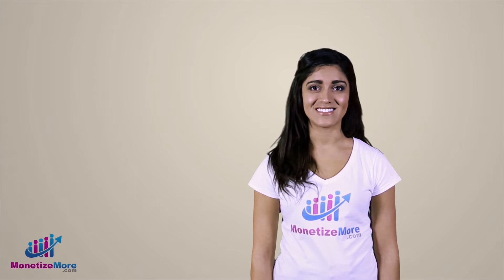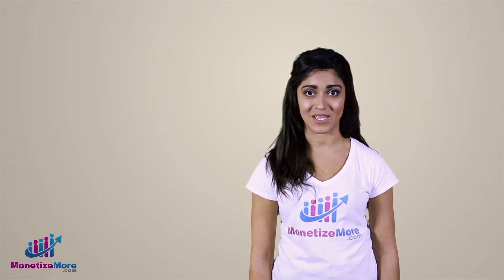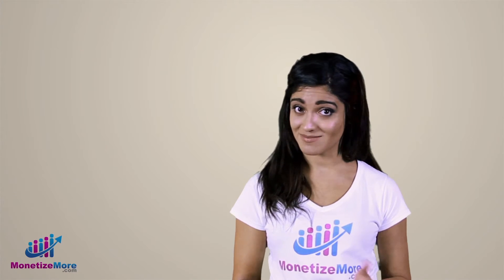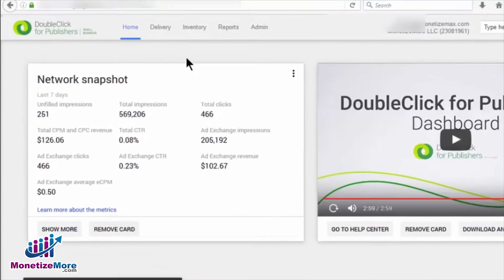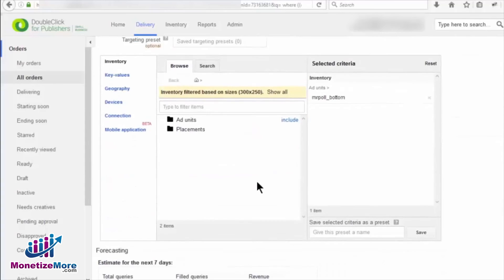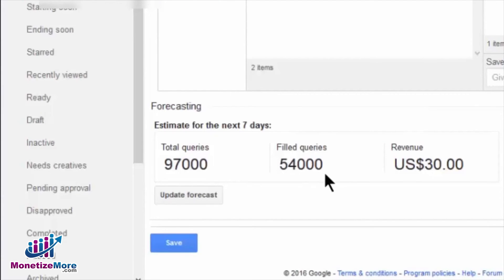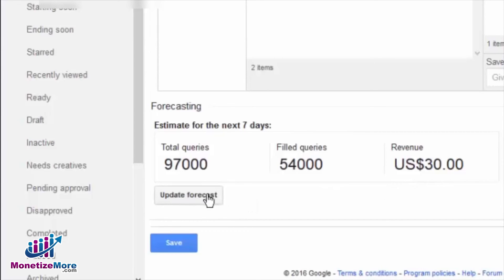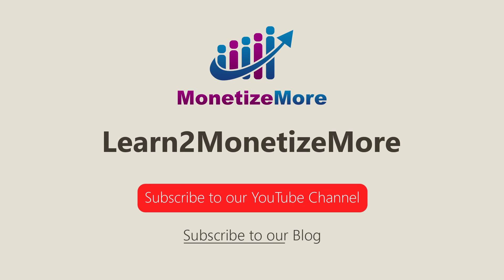DFP Tutorial: How to Forecast an Ad Exchange Line Item in DFP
Welcome to the Learn2MonetizeMore video series! Our lesson today will teach you how to forecast an ad exchange line item in DFP.

Over the span of our videos covering DFP, we’ve taught you how to create orders, ad units, and line items that help you manage ad inventory.  This time around, we’re going to show you how to draw forecasts from DFP’s historical data to predict future inventory. This is especially useful so that you don’t over-commit yourself to advertisers when selling ad inventory.